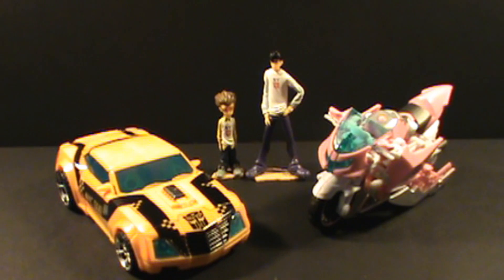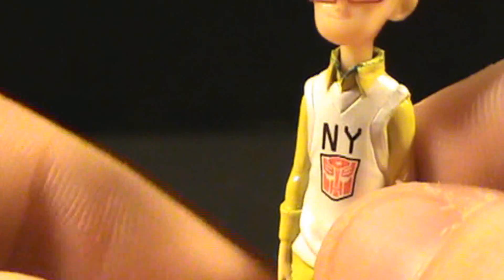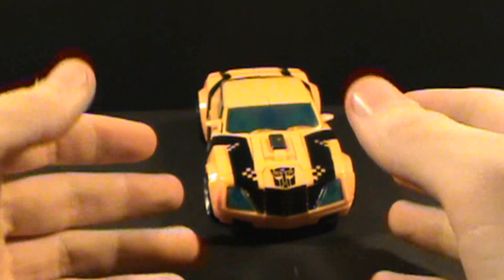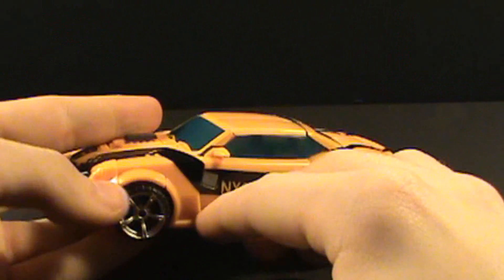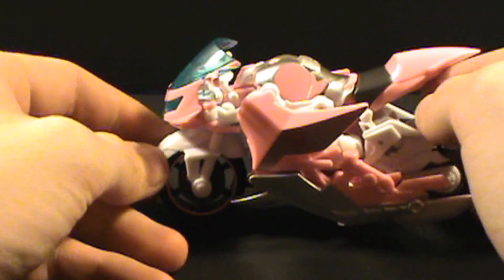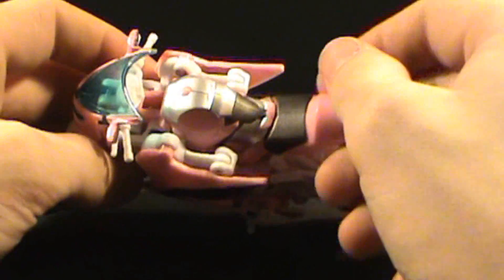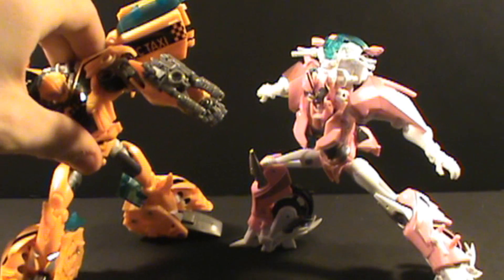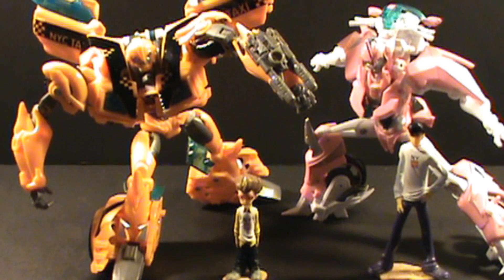NYCC 2011 Exclusuve: Transformers Prime Bumblebee & Arcee (w/ Raf & Jack) Review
Pretty cool set! Look forward to these guys on the shelves!